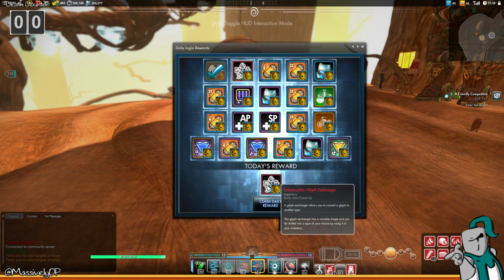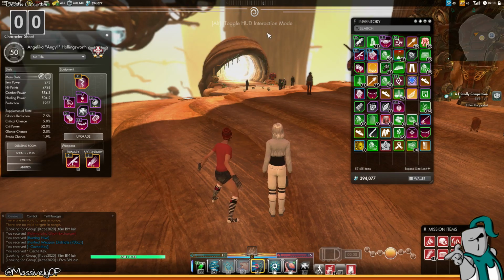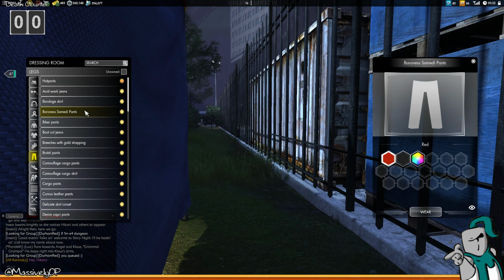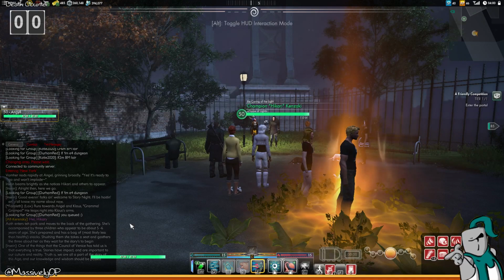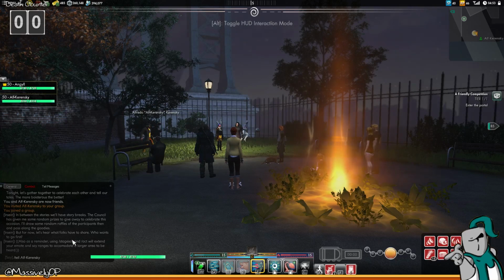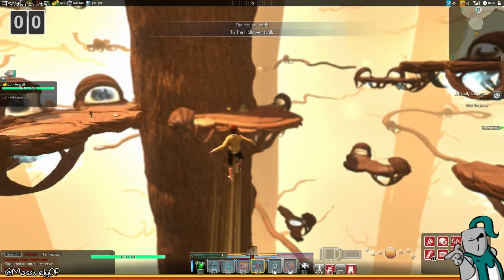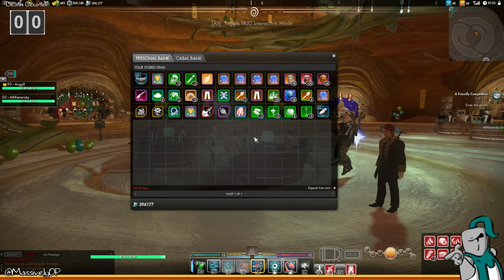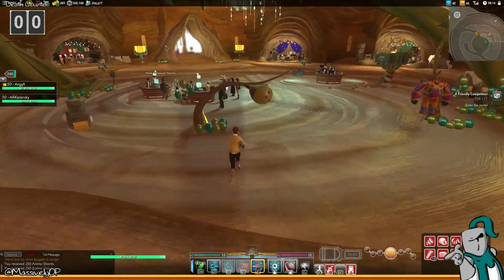Secret World Legends with MJ, 26 June 2020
When storytime doesn't quite work out, MJ goes bee bashing for the third birthday.